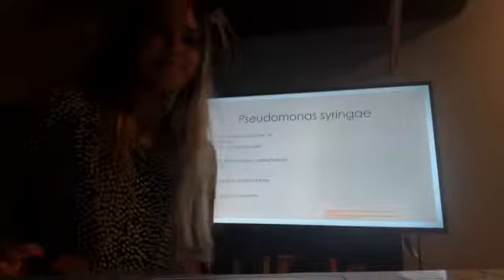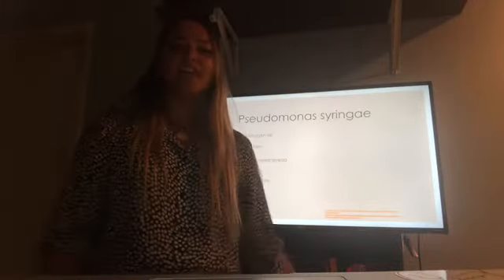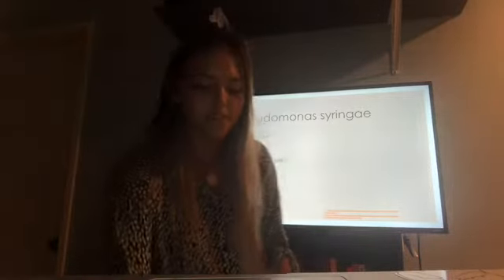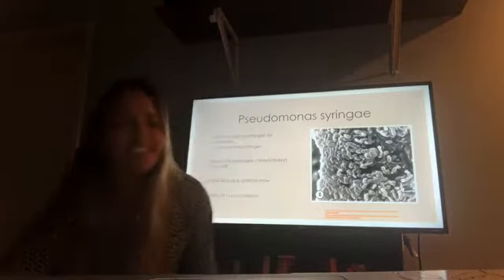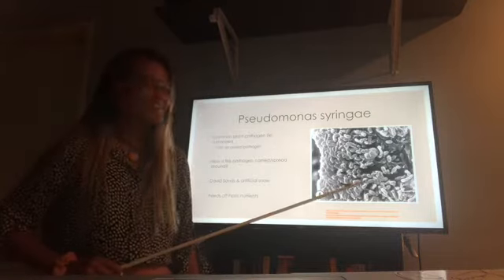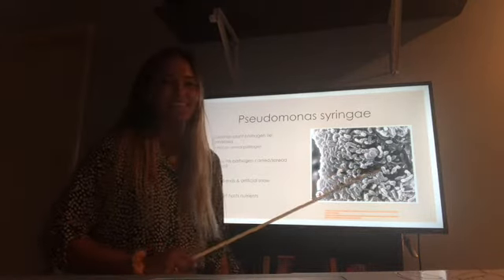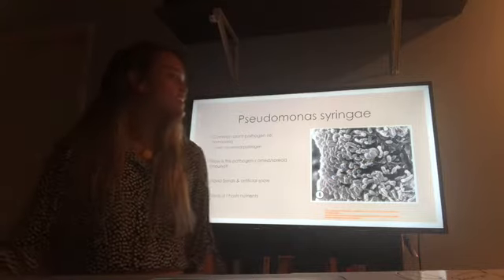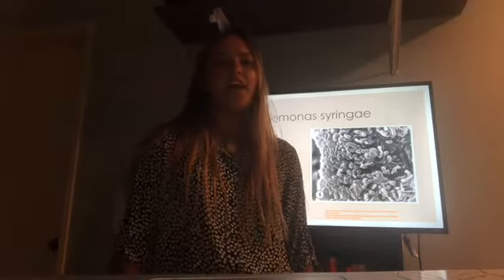My Movie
My favorite Microbe